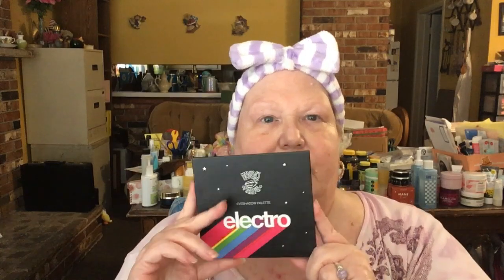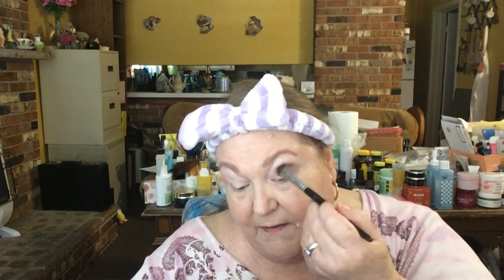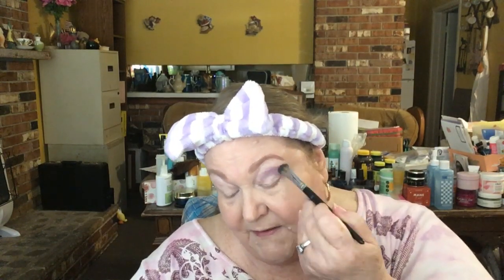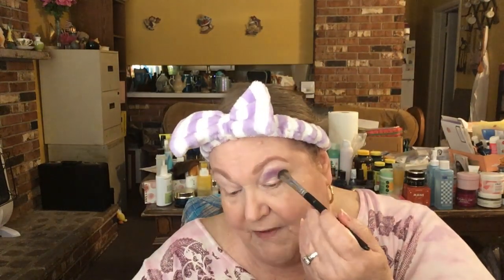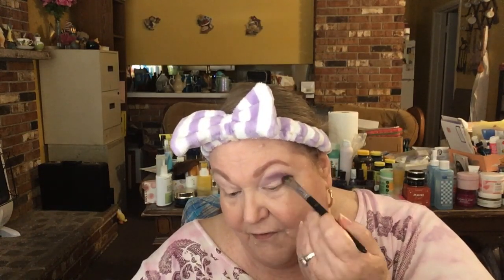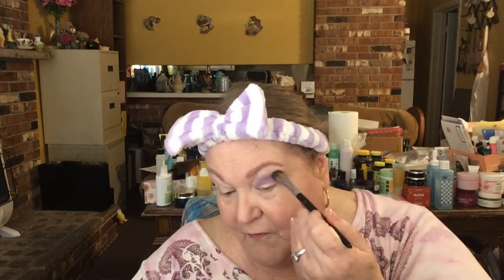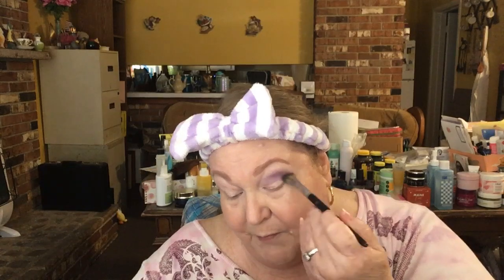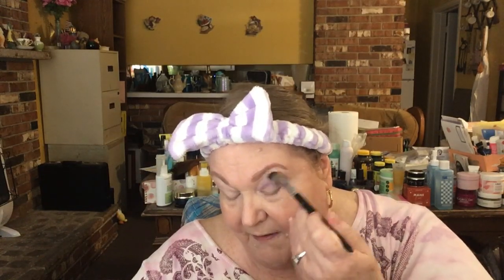GRWM, 9-11-24 Using My New Medusa's Makeup!!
Hey everybody!  Purple is one of those colors that's hard to create, but it looks good on everybody I think, no matter what color the eyes.  However, if you struggle with purple circles under your eyes, it draws out that color and you'll want to conceal that extra well and use some setting powder over the concealer to set it.  Powder also helps keep your mascara from smudging too. The highlighter/eyeshadow has a nice sheen, and it's buildable too so you don't feel overdone with it and since it's a baked product you can use it wet or dry.  I had fun today with this eye look using as many purples as I could, and I enjoyed the lip products also.  I want to try the lipstick some more with other lip products.  It's the perfect shade of nude for my complexion and it's also nice and creamy.  My next subscription bag from Medusa's Makeup has just been delivered, so look for an unboxing video soon!  I'm excited about this.  TFW!!  xoxo

🎁Have a YouTube account for a minimum of one year with your profile pic displayed BOTH in the little circle on your YouTube Home Page and your IG page.
🎁The winner will have 48 hours to claim their prize in the comments of the post. All unclaimed prizes will roll over into my Sunday Night Livestreams to be given away there.

I do a mask giveaway in every one of my Sunday Night Livestreams and pop-up giveaways as a random surprise in my videos, so be sure to watch them all and participate.  Also, I participate in group collab giveaways when I'm invited, and finally I hold subscriber giveaways when I reach a goal.

SISFANTASTIC15

Blessed are those who mourn, For they shall be comforted.

Matthew 5:4

Laurie Latimer